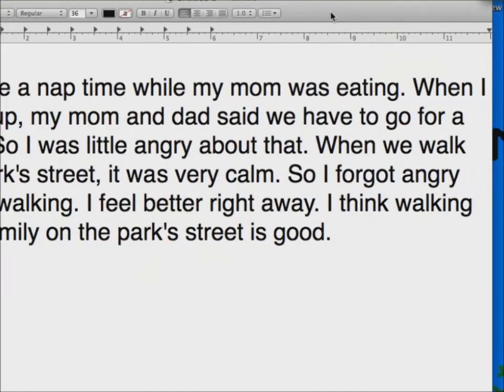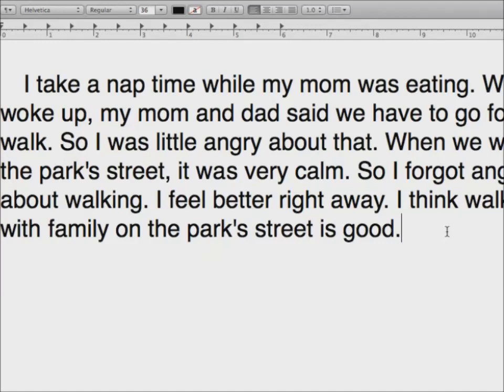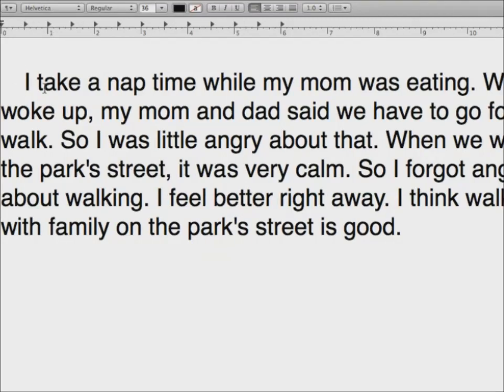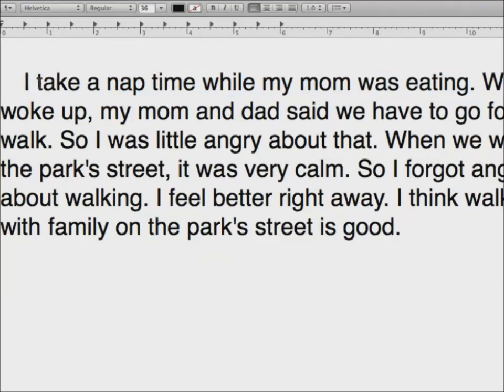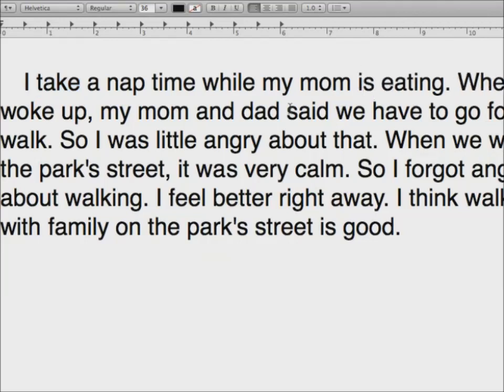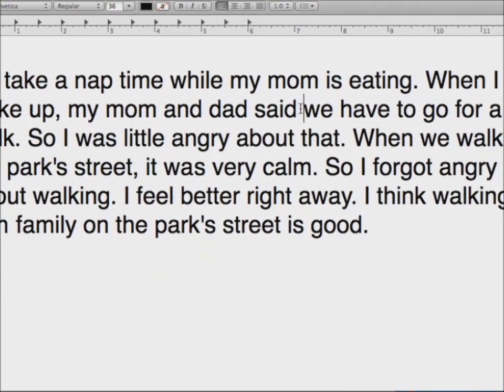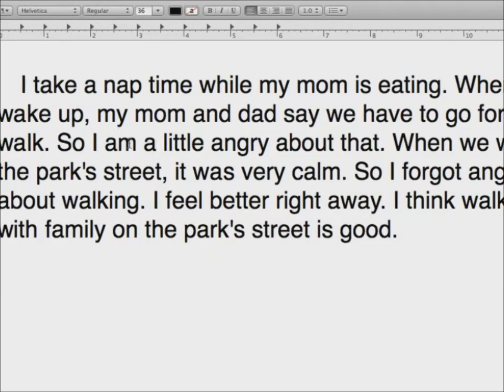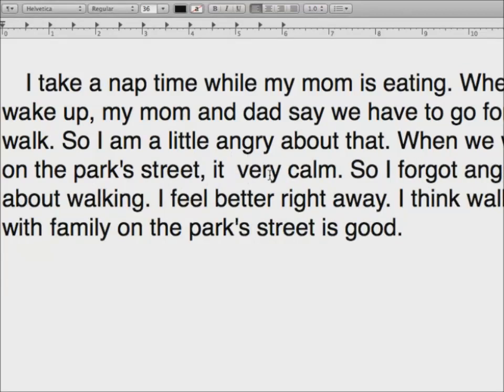Phoebe's Class with Andy on May 2013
잉글리쉬 어라우드 화상영어 수업
2013년 5월 녹화
Teacher: Phoebe, English Aloud
Studnet: Andy, 13 years old, living in DaeJeon
Textbook: More School Subject Readings 1 (Compass Media)